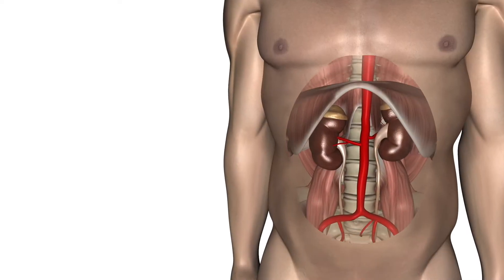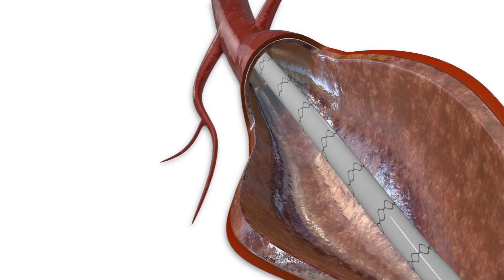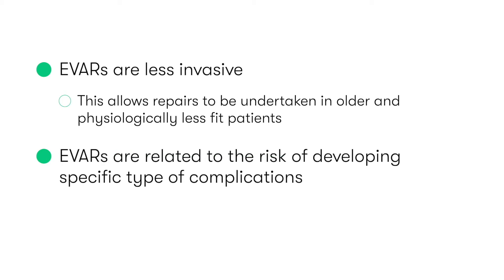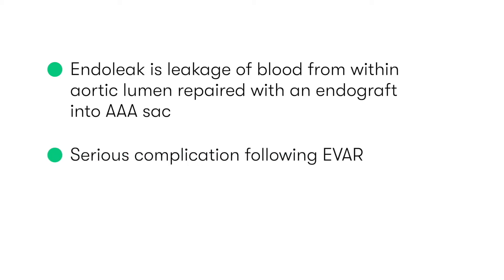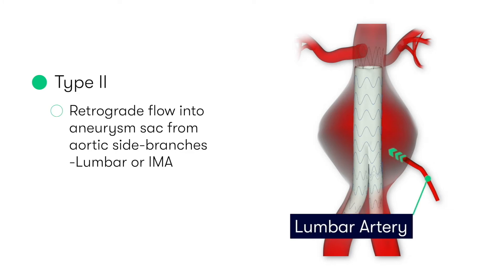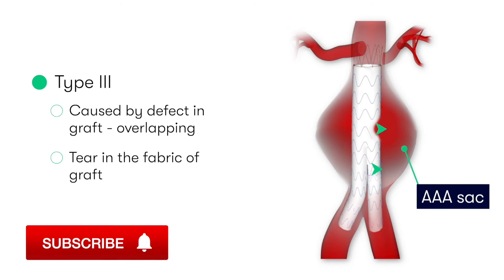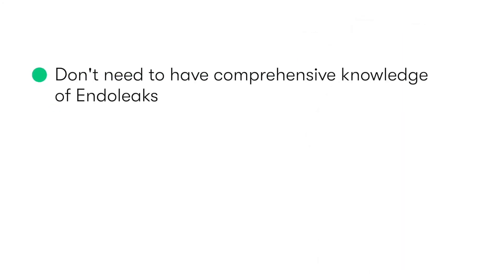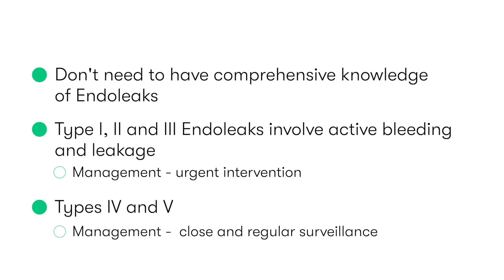Introduction to Endoleaks | What Every Medical Student Needs to Know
Endoleaks are an important and potentially life-threatening complication of endovascular repairs of abdominal aortic aneurysms (AAA).

In this video, Dr Glyn Estebanez covers what you need to know to about the types of Endoleaks, their key differences and how they should be managed.